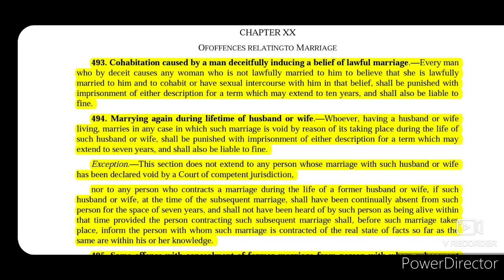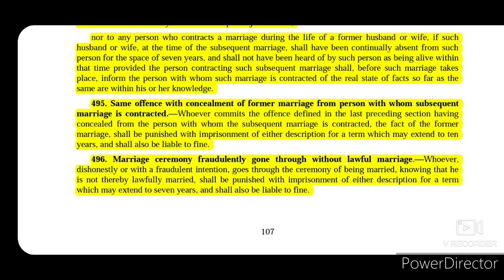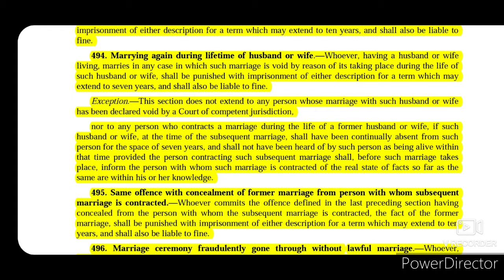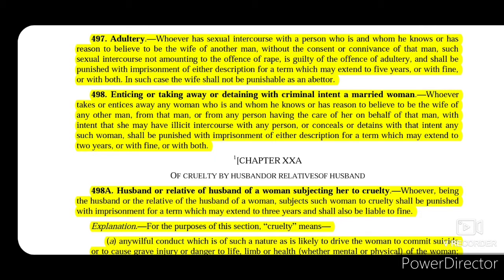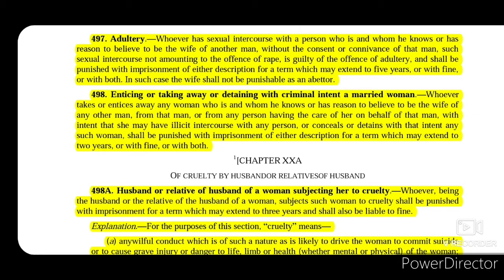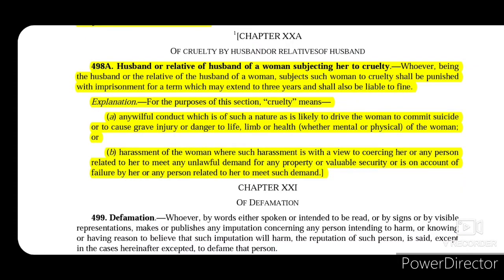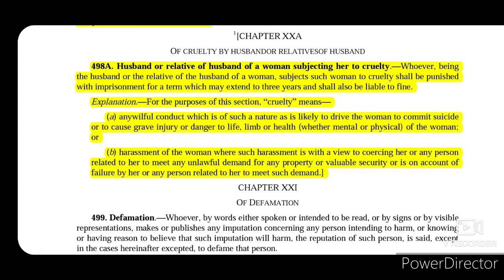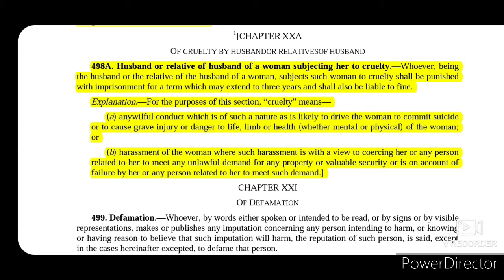IPC | Chapter 20 | Offences Relating to Marriage | Cruelty by Husband and In-Laws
Hello Viewers, this video is a discussion about Chapter 20 and 20A of IPC, this is not a thorough content, rather a quick glance. If you want to know about any other topic, drop a comment.